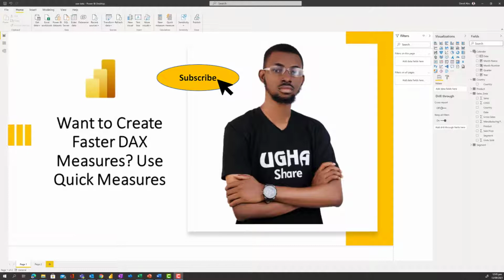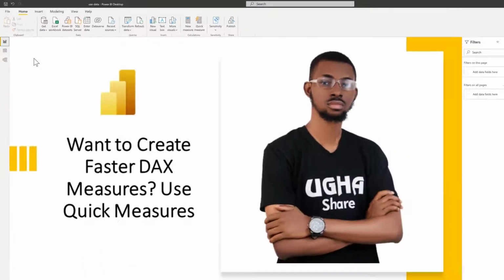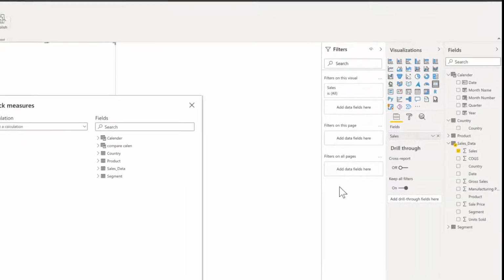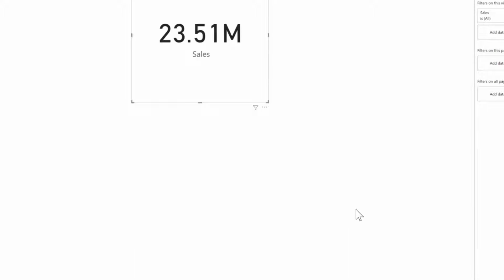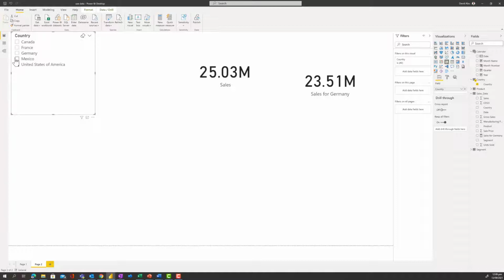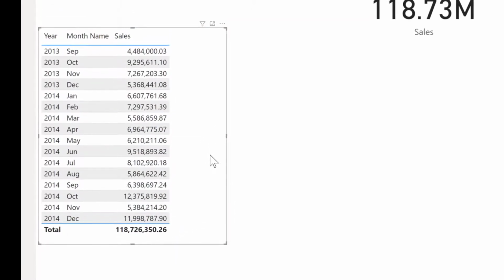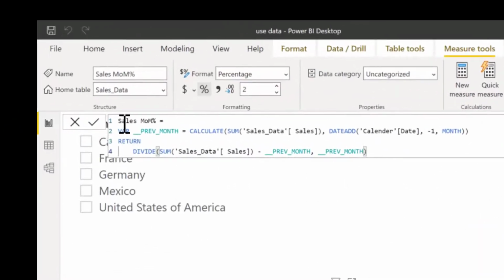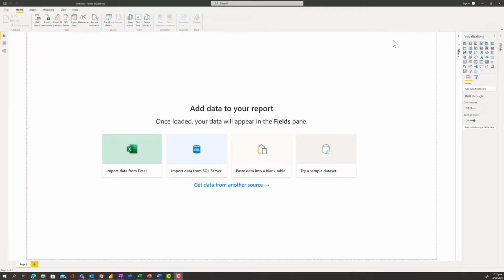Want to Create Faster DAX Measures? Use Quick Measures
Creating DAX Measures from Quick Measures